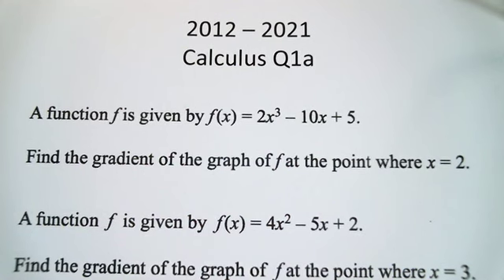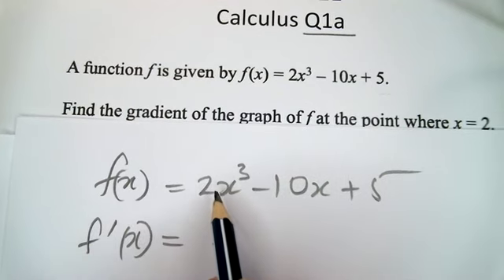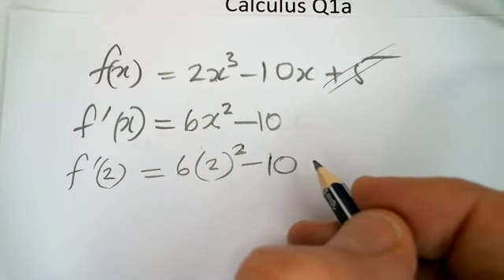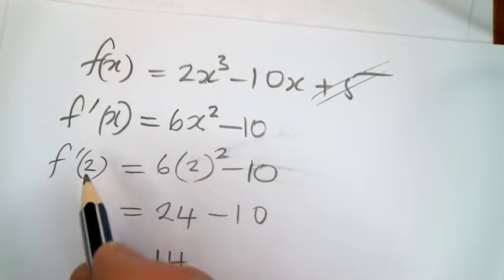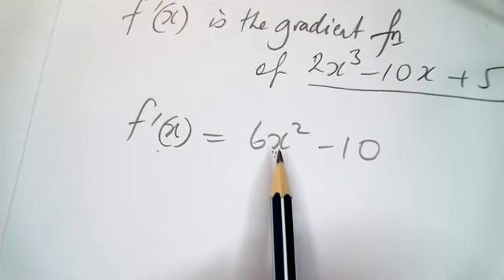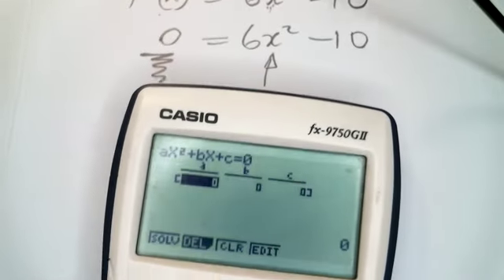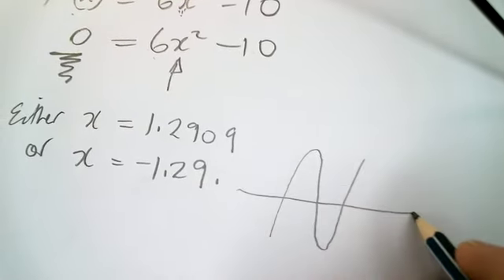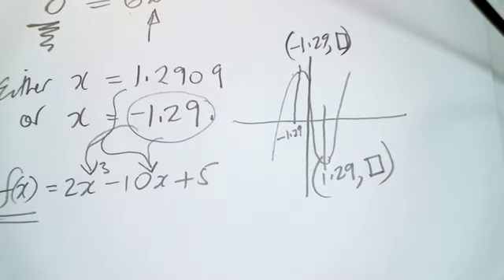Why to differentiate part 3